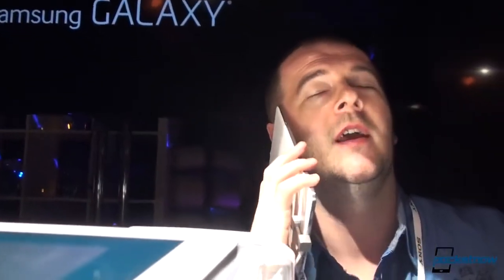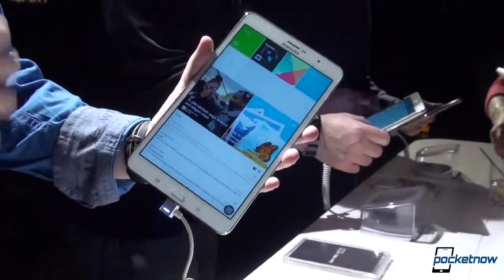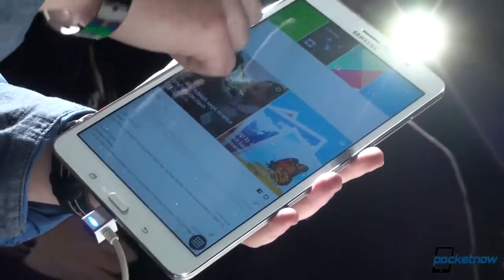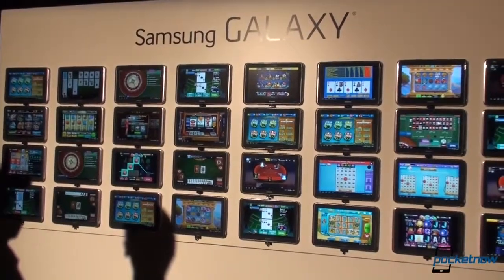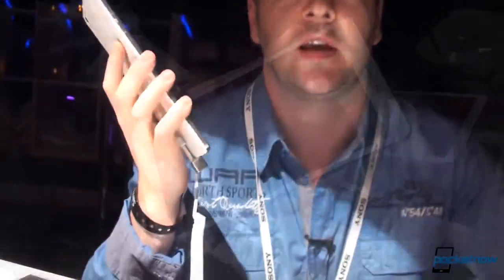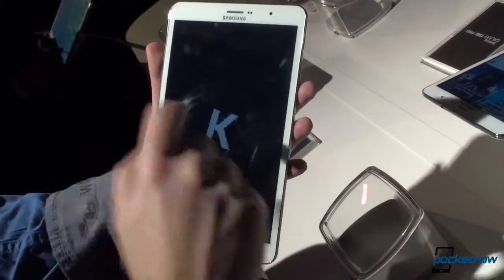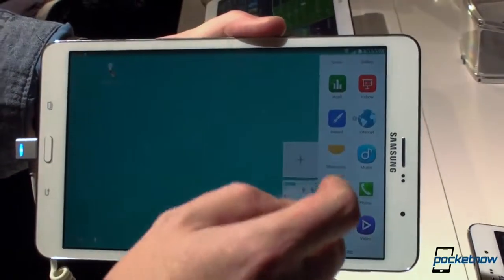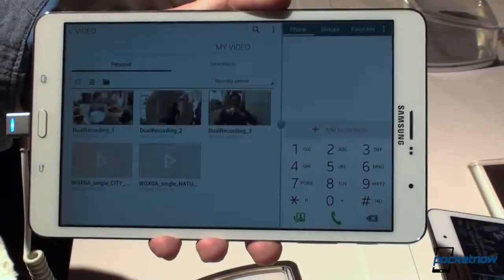Galaxy TabPRO 8 4 Hands On